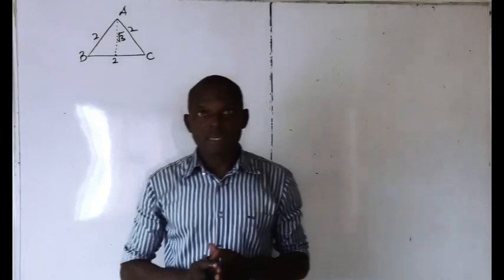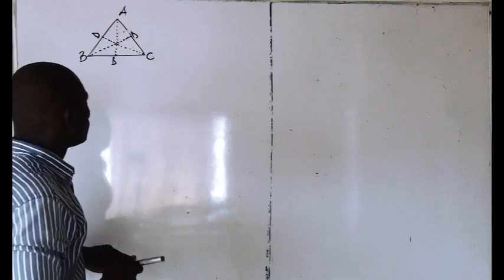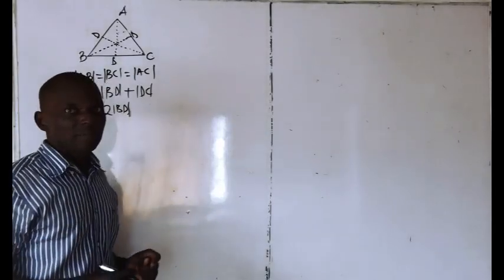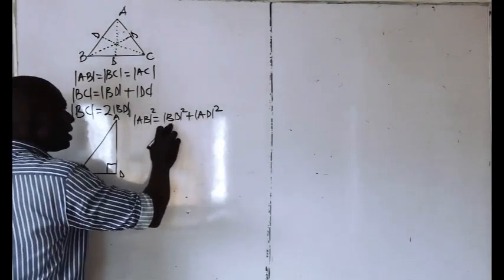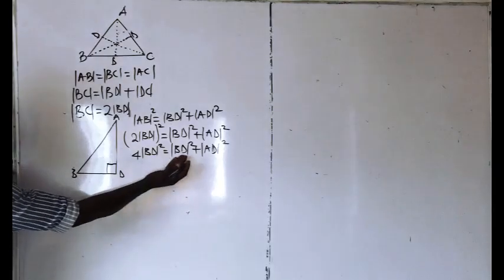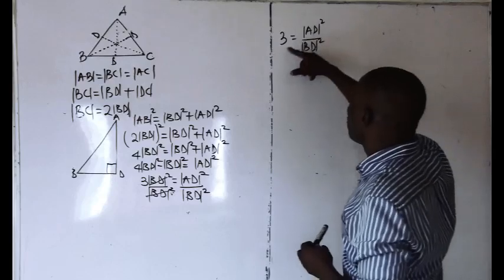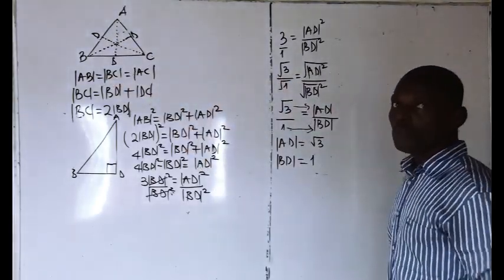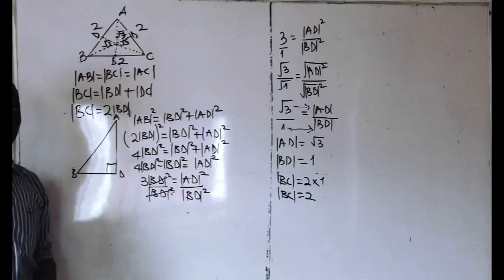Geometric and Algebraic Proof of the sides of an Equilateral.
@aghoghomatics6256 This video explains why the sides of an equilateral triangle are 2 and the altitude is root 3.